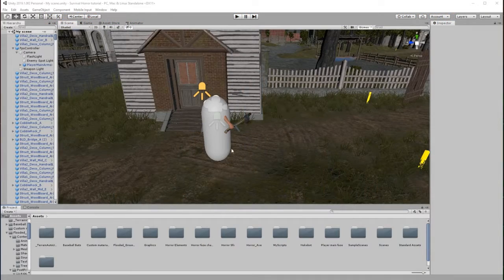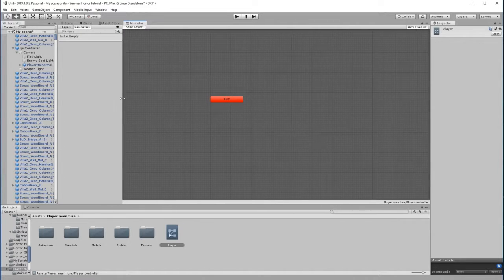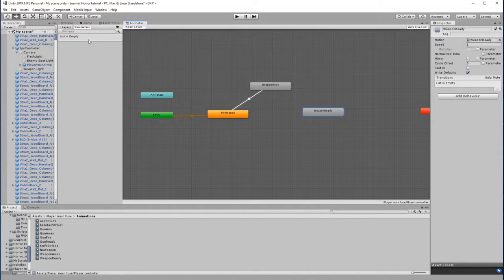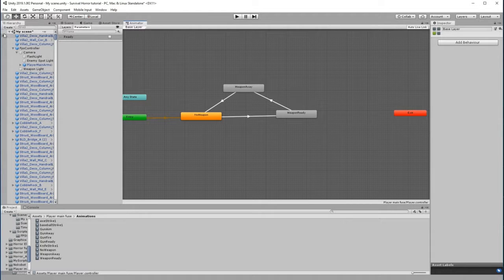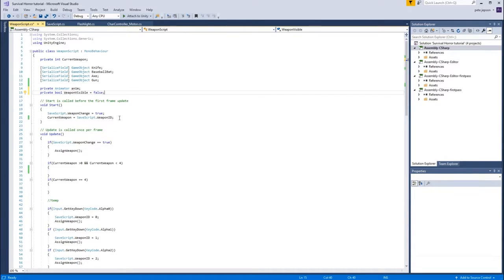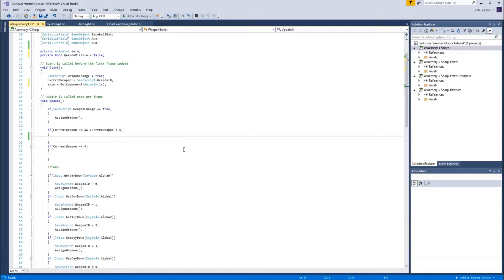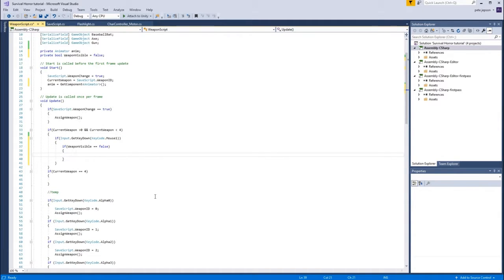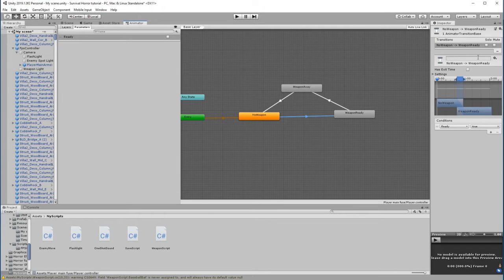7 Weapon ready animation part 1